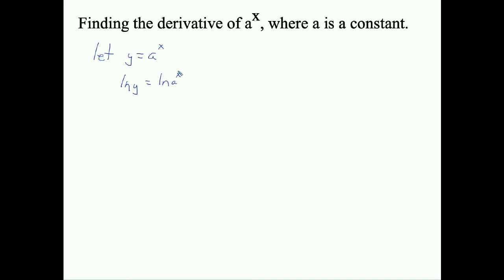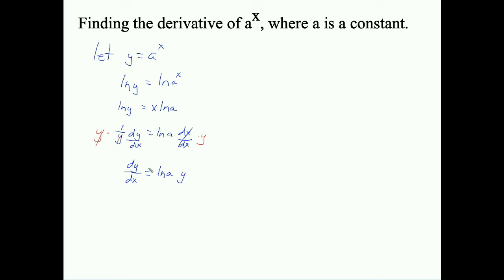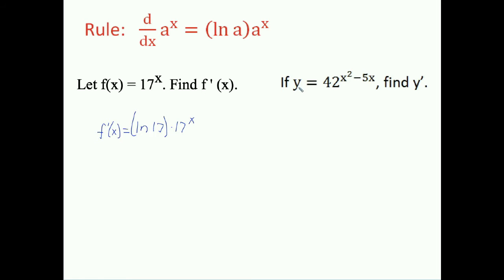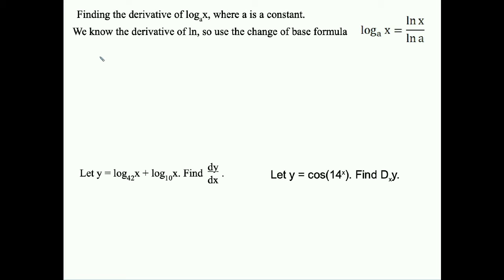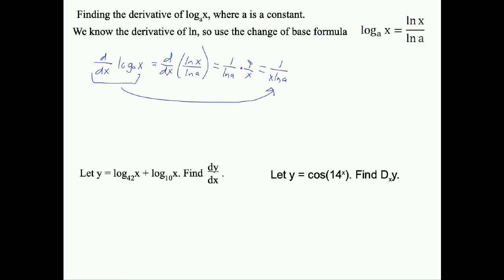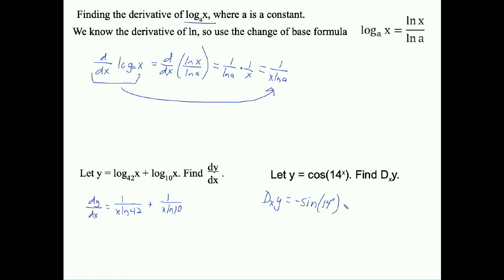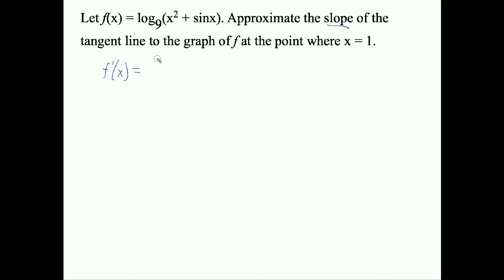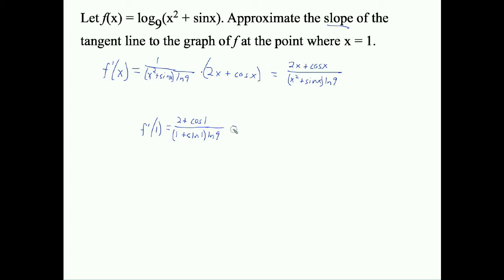Calculus Lesson 72 Part 1 - Derivatives of Exponential and Logarithmic Functions